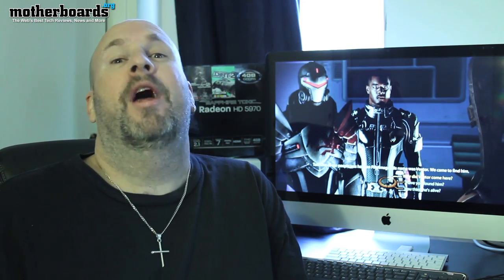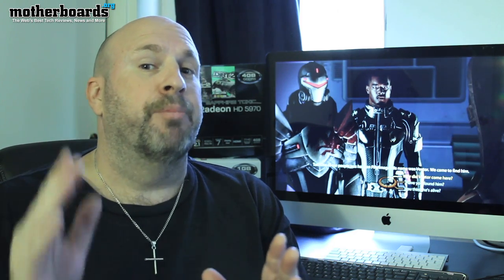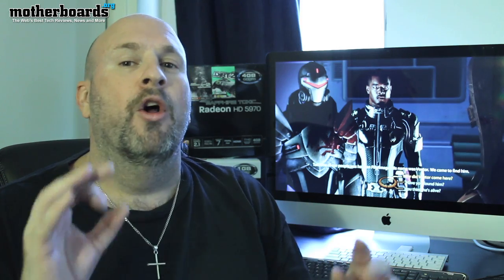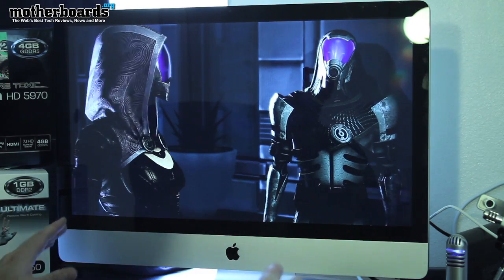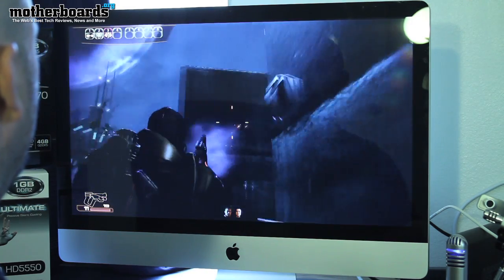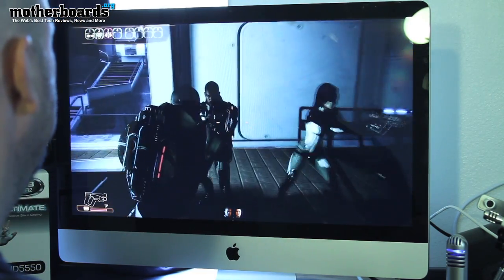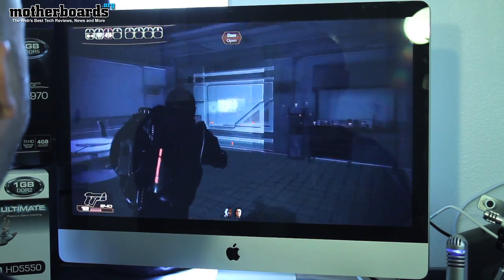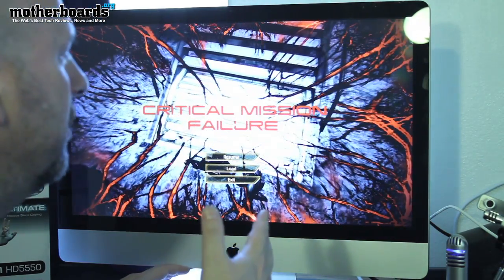ATI RADEON 5970 running through 27" iMac (Quad Core i7 2560x1440)